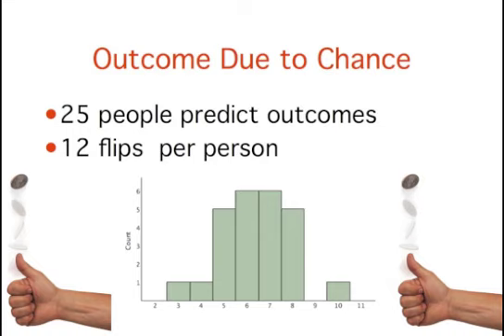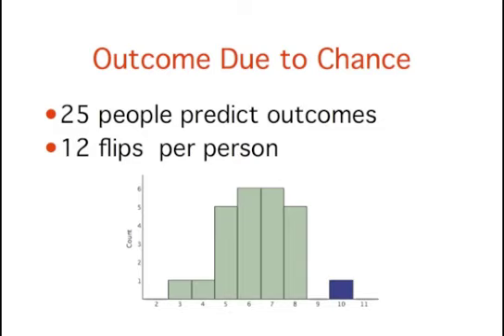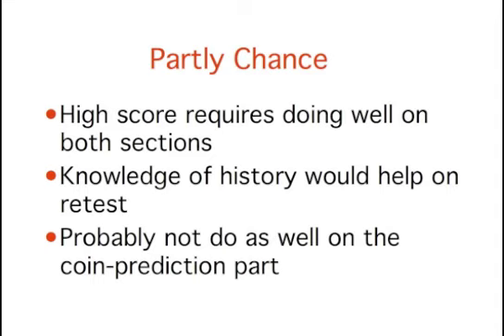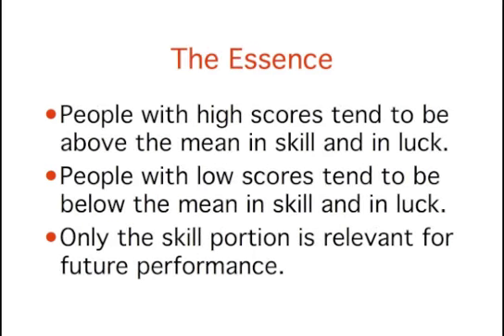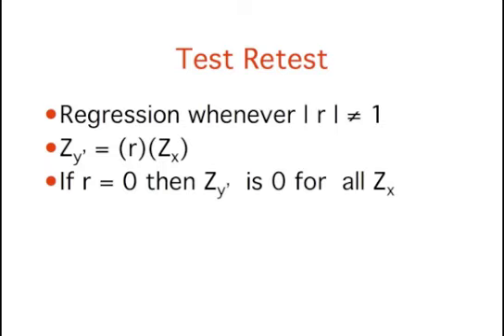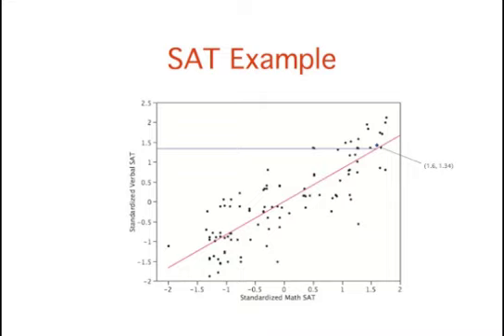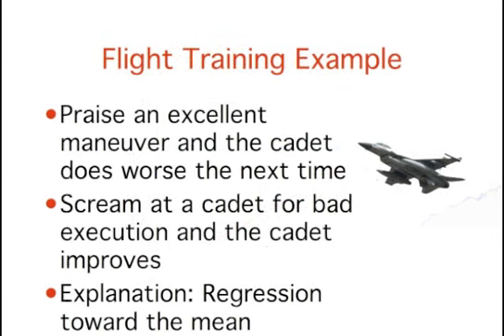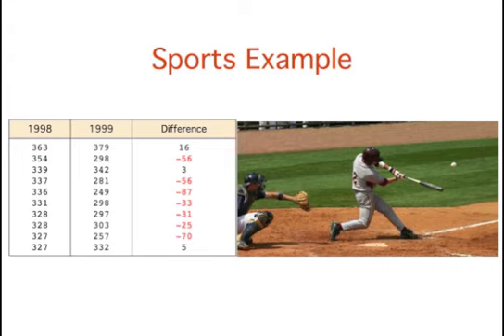Regression: Regression Toward the Mean